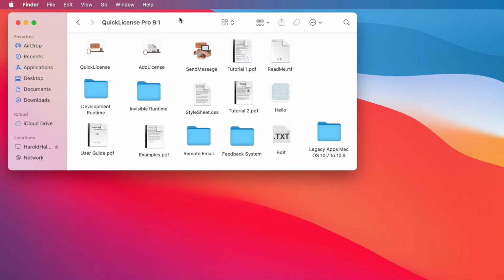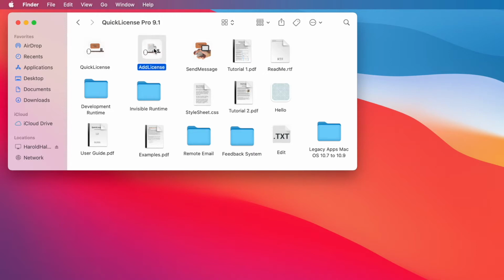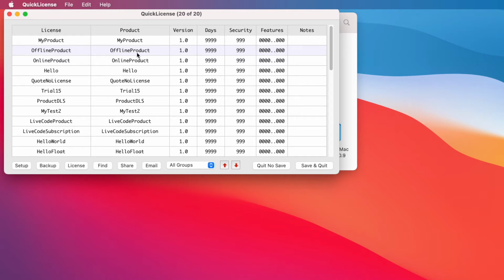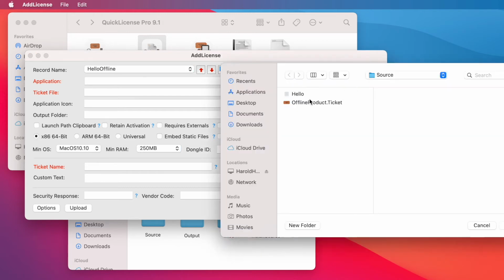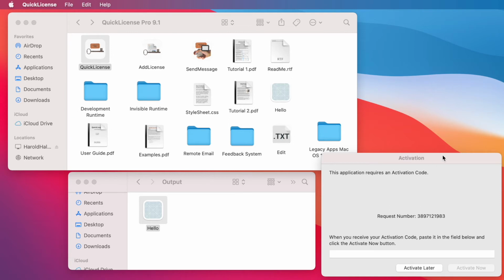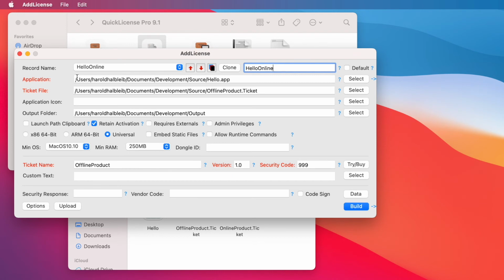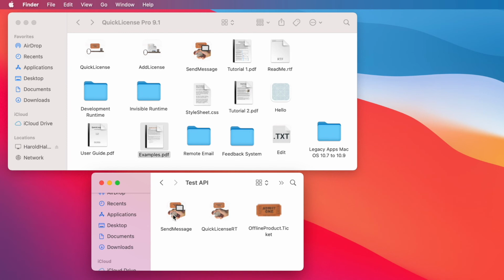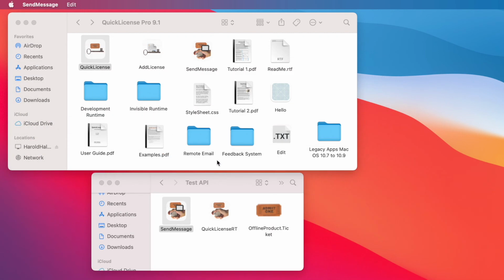License any macOS App for Intel or M1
Run QuickLicense on macOS M1 to apply offline or online activation to your software with AddLicense or API.  Apply a time-limited Trial, perpeptual Product, Try/Buy or Subscription license to an App created with virtually any development environment or programming language.